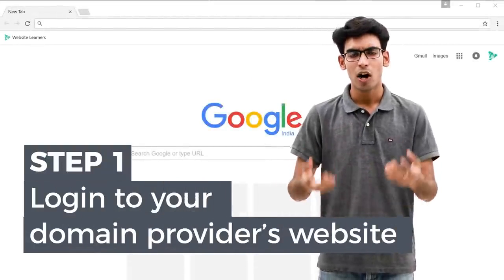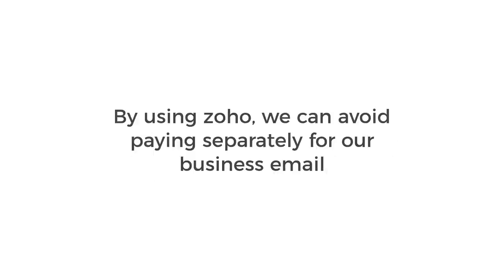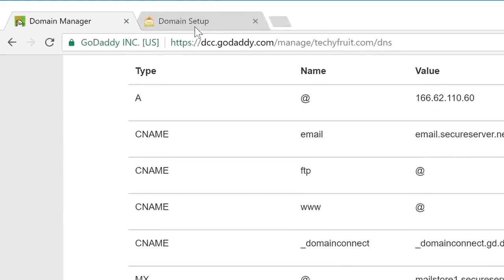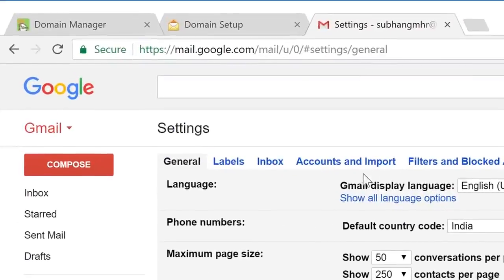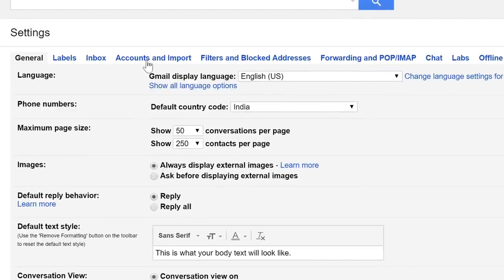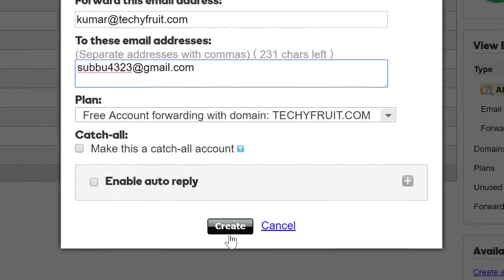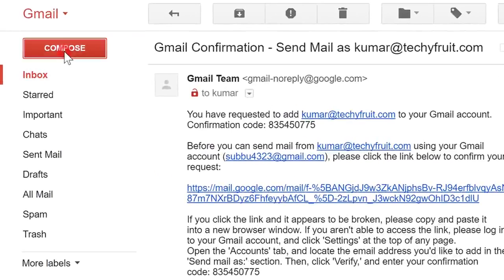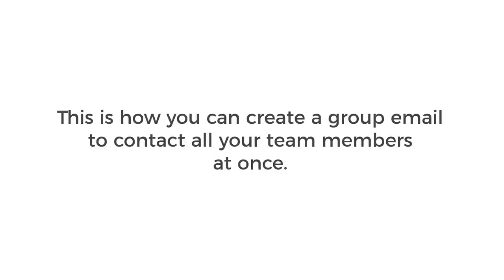How to Create Free Business Email & Use it with Gmail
13 WordPress Tutorials You MUST WATCH Before Launching Your Website

0:00 Intro
0:44 Login to your domain provider's website
1:14 Enable email forwarding
2:42 Create your zoho mail account
4:03 Verify your domain
6:44 Connect your zoho account with gmail
10:43 How to create more email IDs on your domain

Step 1: Login to your Domain Provider’s Website

Step 2: Enable Email Forwarding
Set up your workspace email, then click manage.
And enter an existing Gmail to which you want to forward the mails to!

Step 3: Create your Zoho-Mail Account
& sign-up for the free plan.

Step 4: Verify our domain.
Go to Godaddy & then under domains, click Manage DNS.
Then, add the details from Zoho, After adding it,
Click verify your domain & proceed with the setup.
Skip to the SPF (Sender Policy Framework) page,
again enter the details to GoDaddy.
Then again, skip the pages till you reach the Mail Client Configuration.

Step 5: Connect your Zoho account with Gmail
Then, Gmail will ask you for server details,
go to Zoho and add the details from the outgoing server
Now, use the confirmation code to verify your account.
Now, if you click compose and then click the arrow in the From field,
Go to settings ► Accounts & Import.

This is how you can email all your team members at once, using Group Email.

💬 𝗙𝗼𝗹𝗹𝗼𝘄 & 𝗖𝗵𝗮𝘁 𝘄𝗶𝘁𝗵 𝘂𝘀: